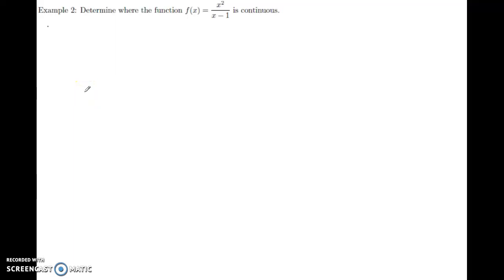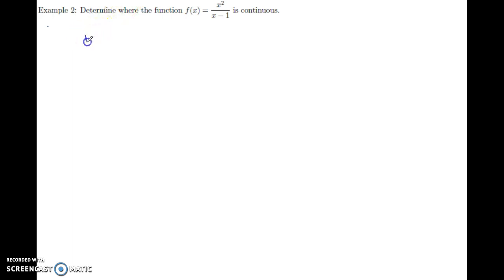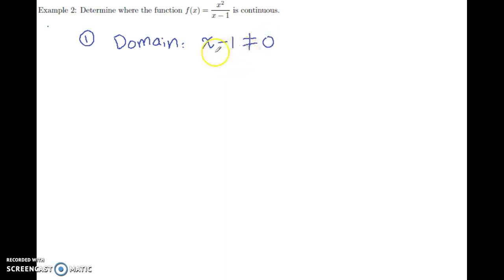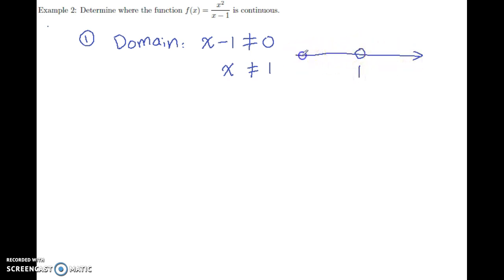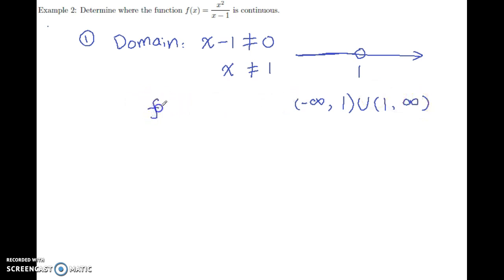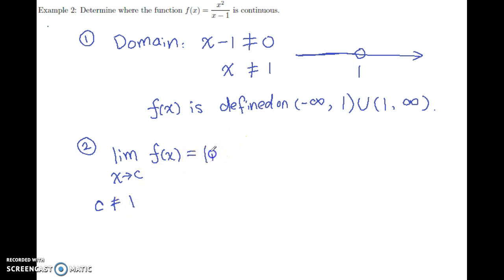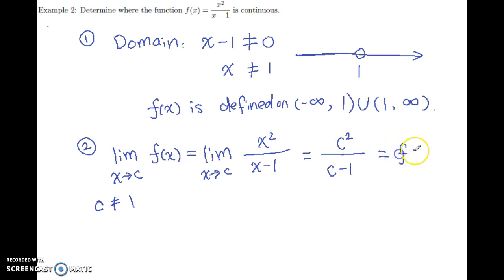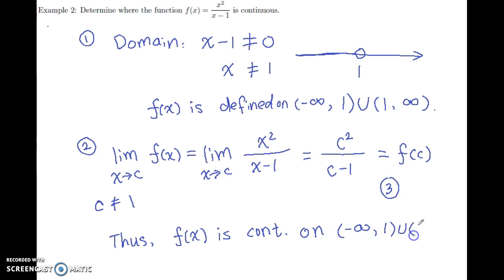1.3 Continuity Example 2 Determine Interval of Continuity